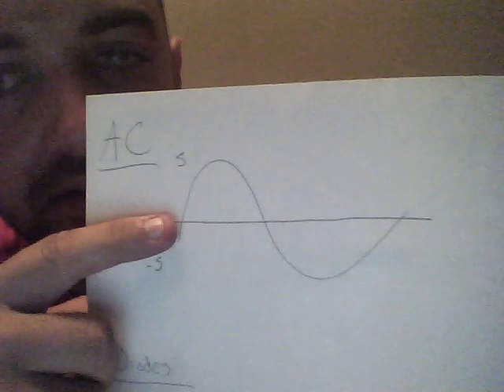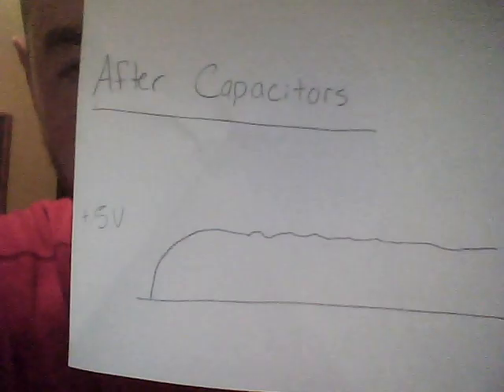Power Supply Speech